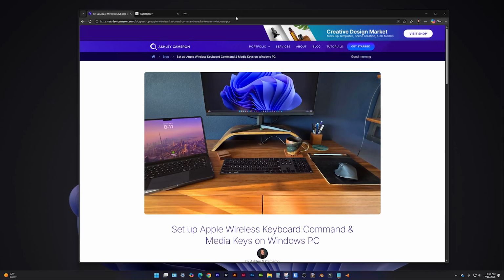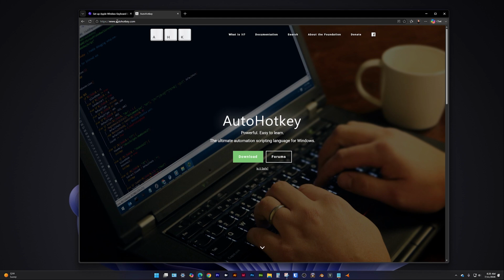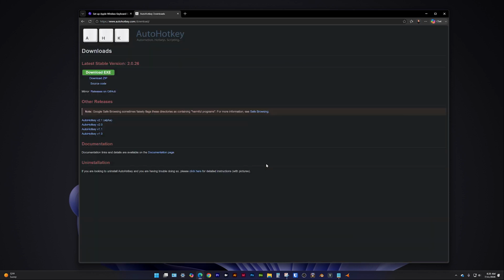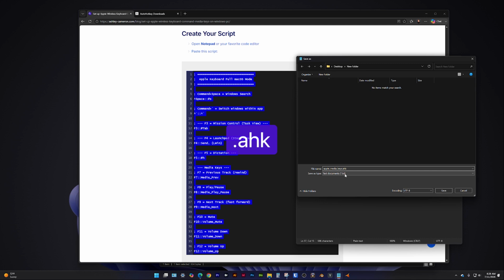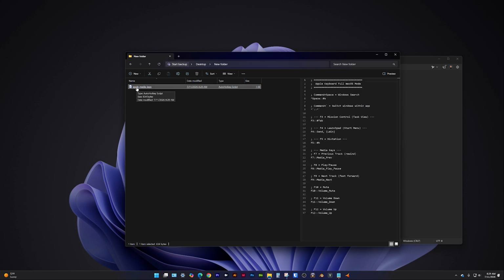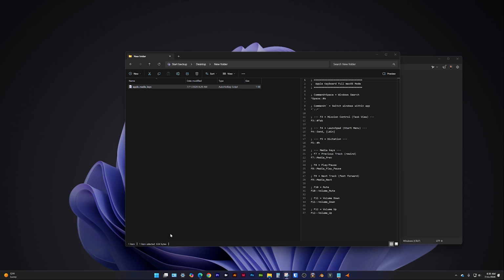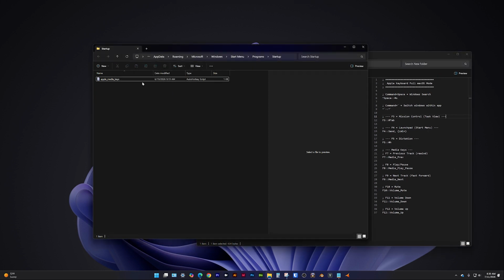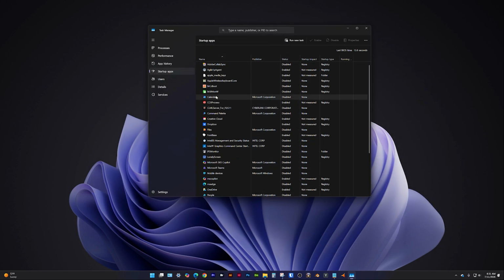Configure Apple Wireless Keyboard Command & Media Keys on Windows PC (Free Script)